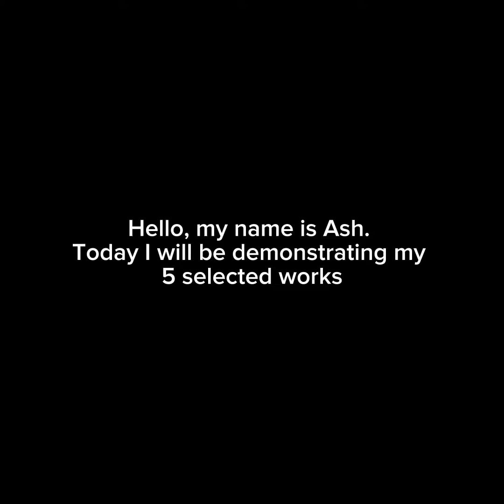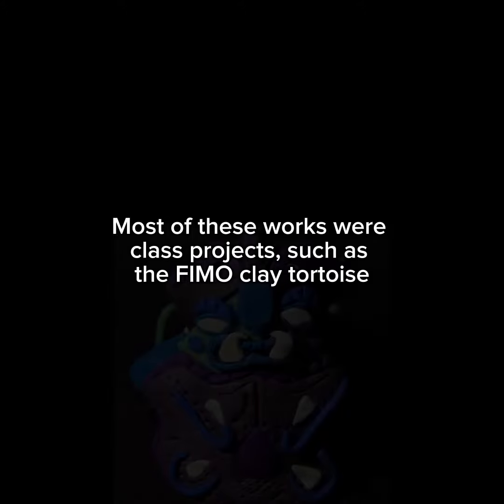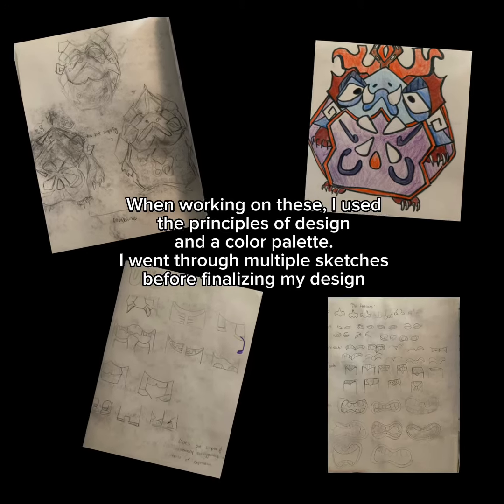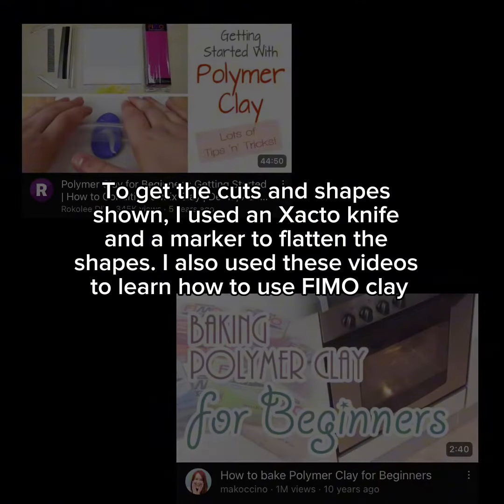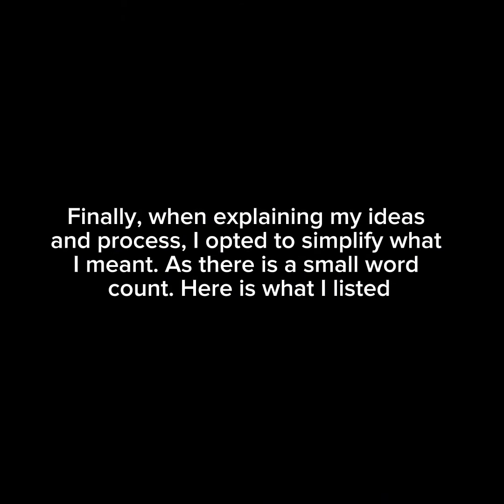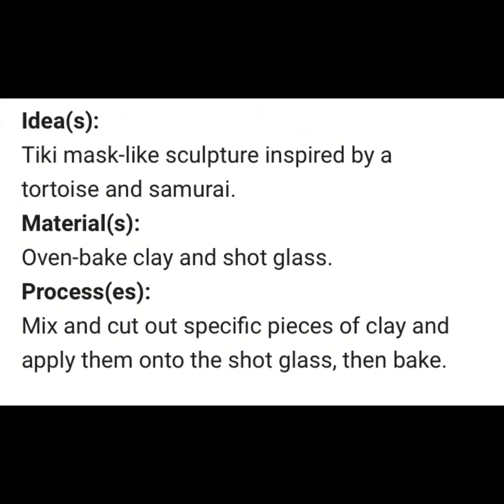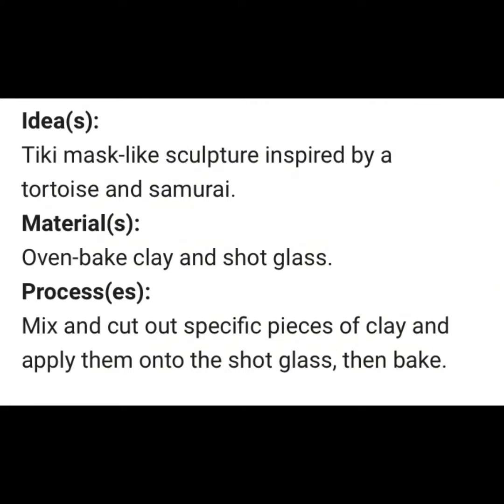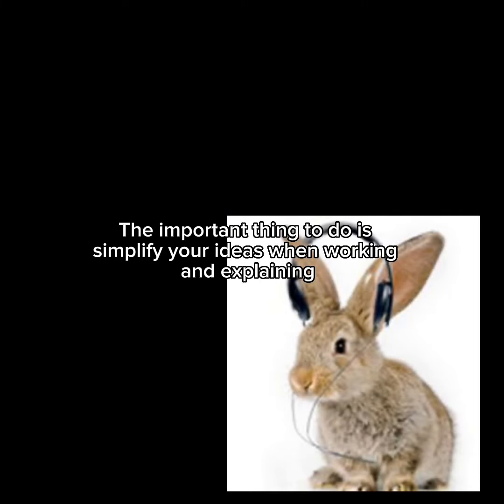Ash Silva | 5 selected works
When choosing your selected works, it’s important to showcase your best pieces and different qualities of your skills